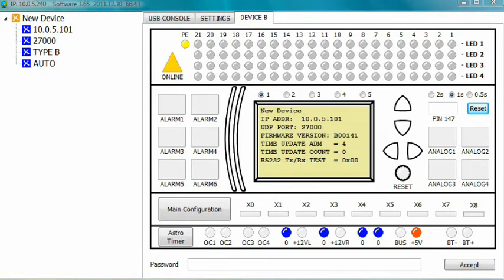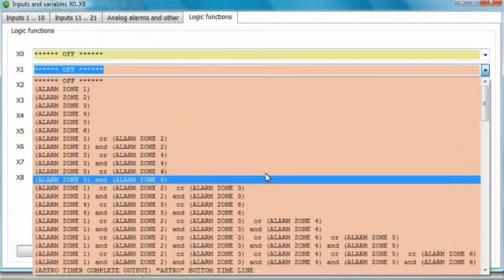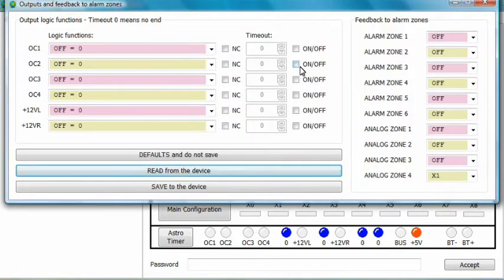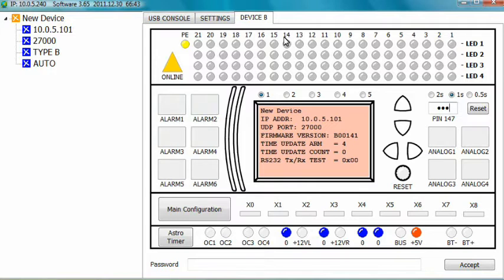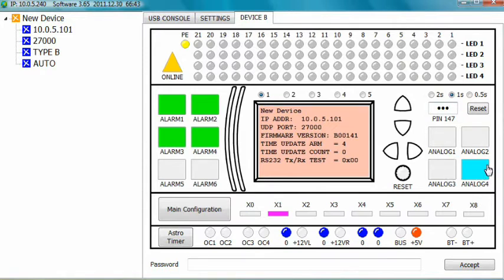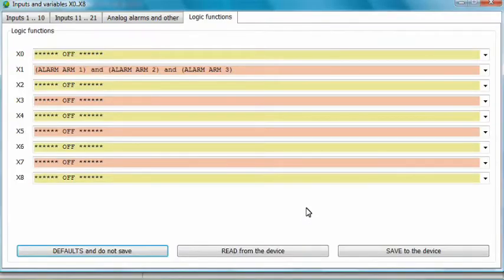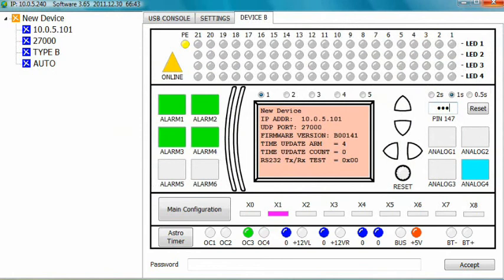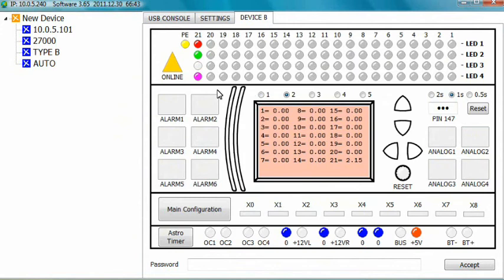05EN Internet programmable ALARM PLC PLC2011B0 1-Wire bus DS18B20 AES256 encrypted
Internet operated programmable alarm, measurement PLC, Programmable Logic Controller (PLC), AES256 military grade encryption, SHA256 hashing, 1-Wire bus for 32 DALLAS DS18B20 temperature sensors, 21 physical and 84 logical parametrized analog inputs for maximum of 84 sensors and switches.